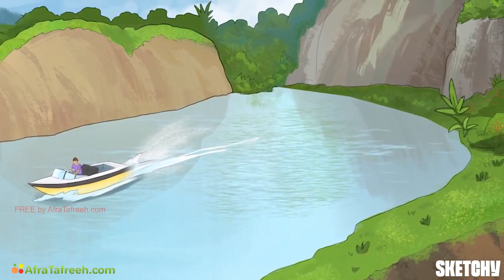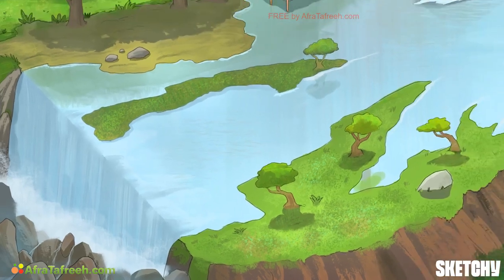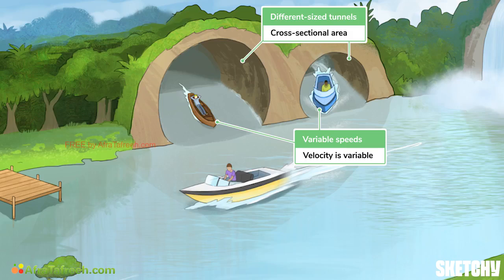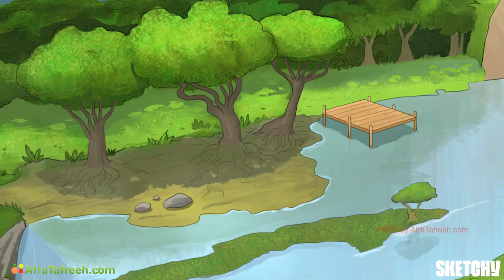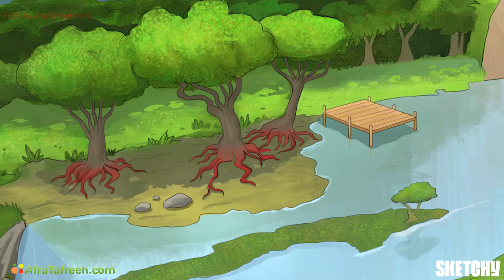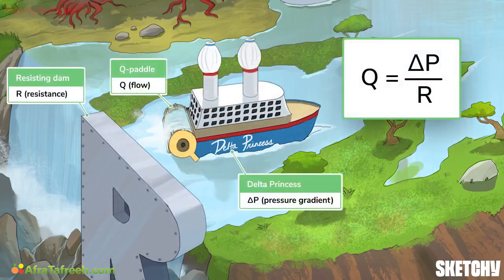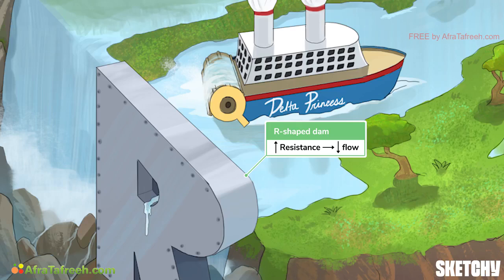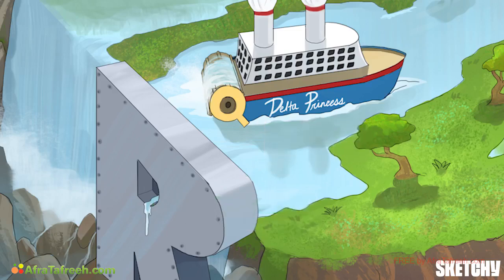understand blood flow